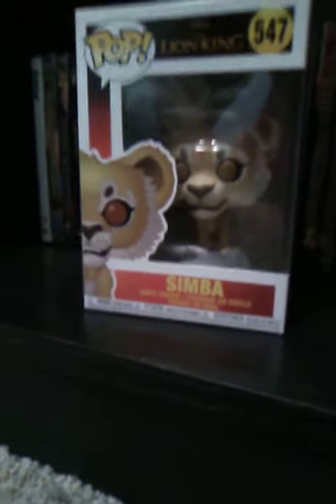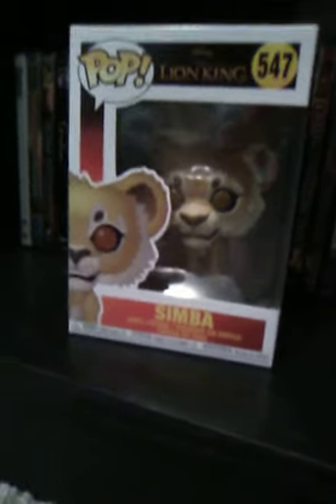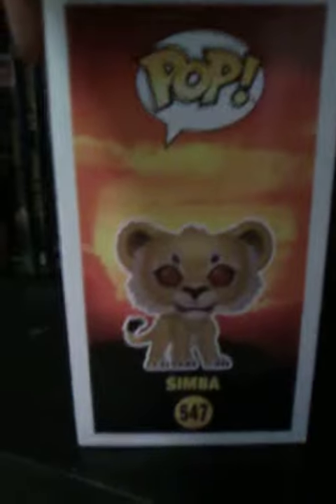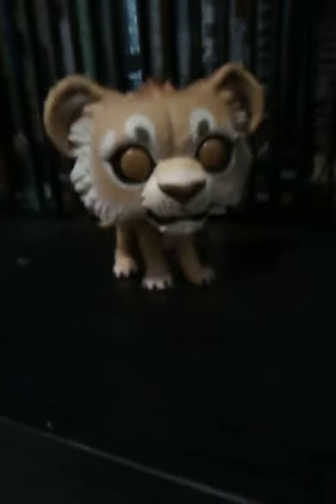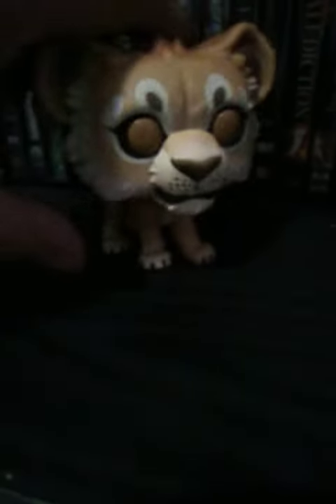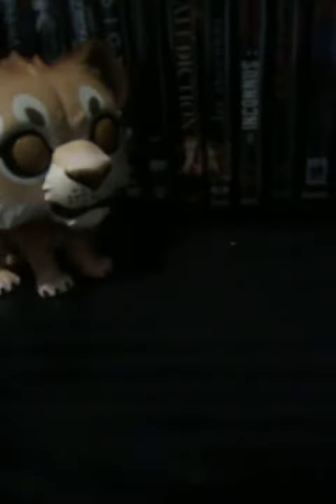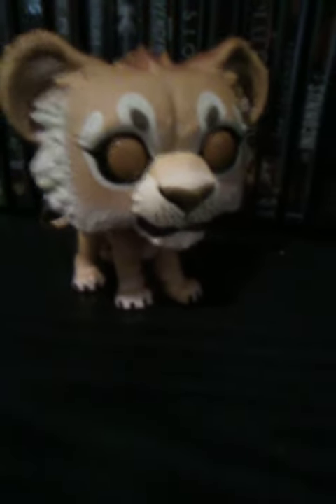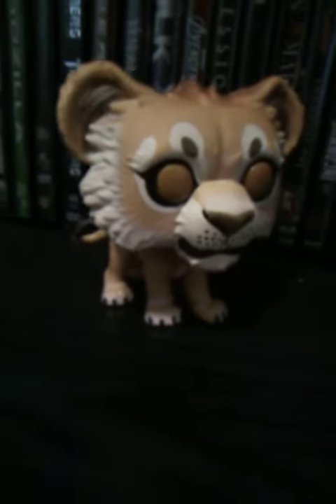Funko Pop's the lion king 2019 Simba figure review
A sneek  peek a the new 2019 lion king wave of disney Funko pops coming this summer.